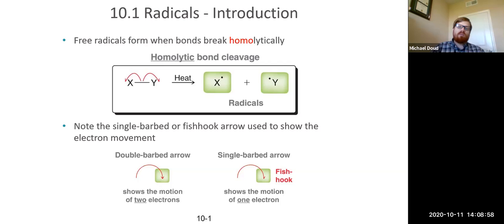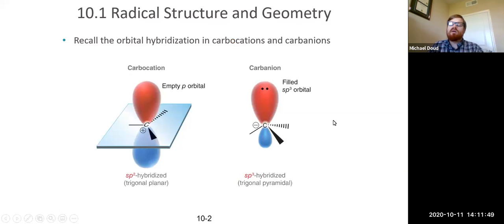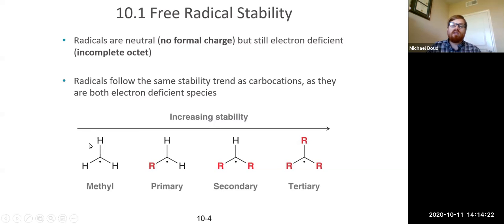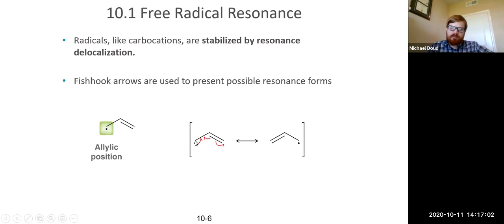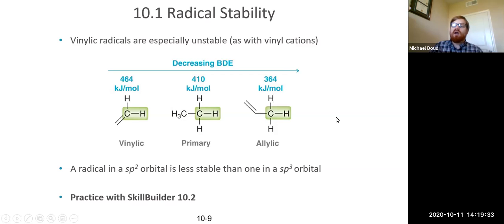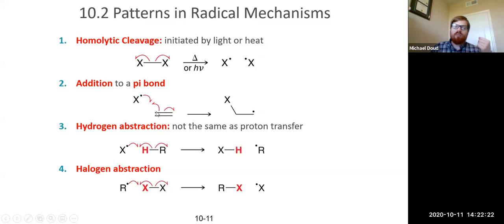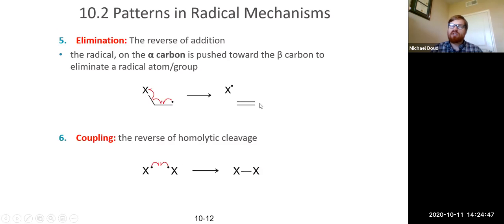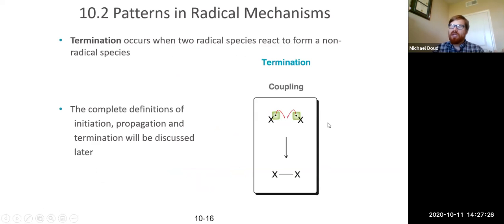CHEM 210 Lecture 25: Introduction to Radicals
Hello class, we're skipping ahead a little bit to chapter 11, covering radicals and their patterns in chemical mechanisms. Sections 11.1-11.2.